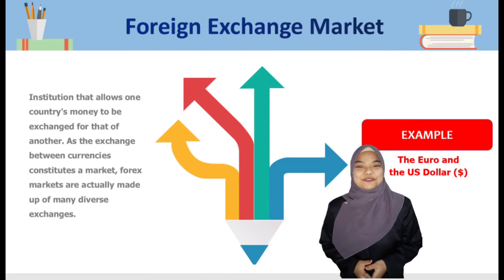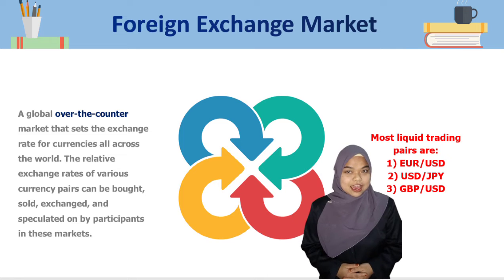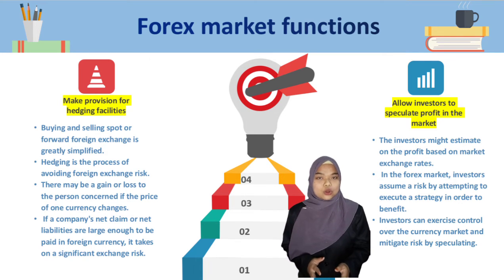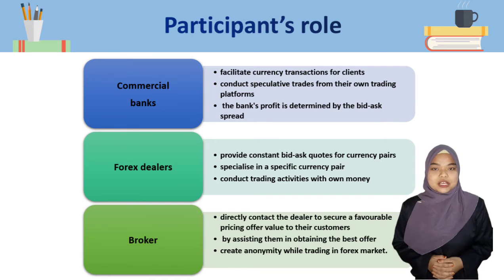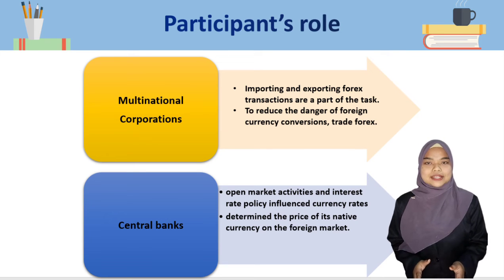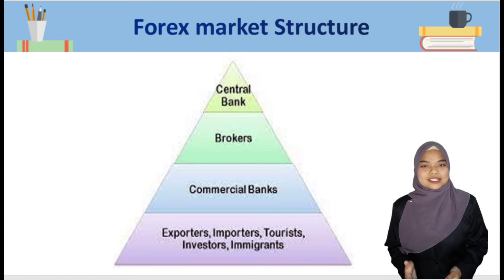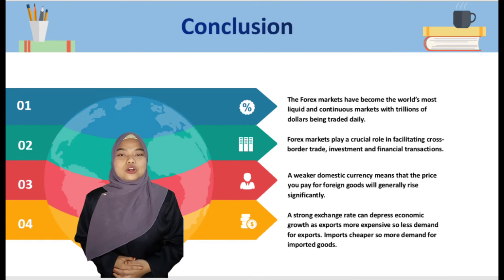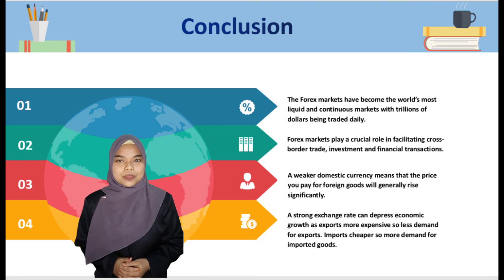FIN542 VIDEO PRESENTATION TOPIC 4 (FOREIGN EXCHANGE MARKET)